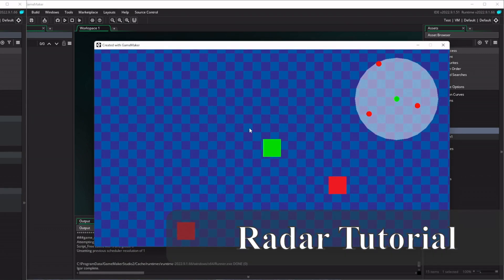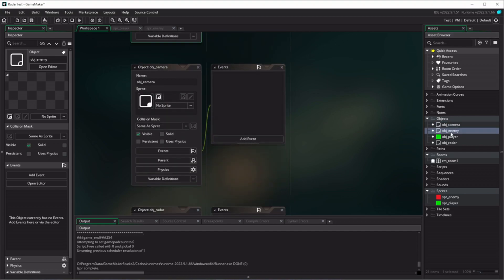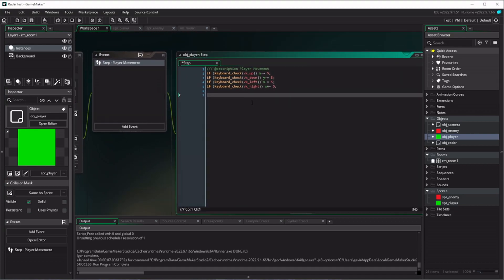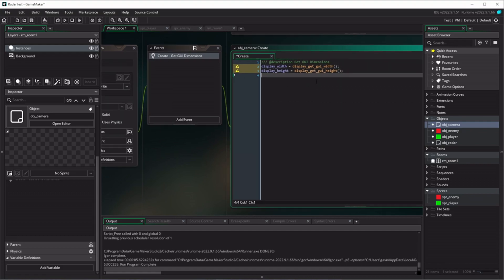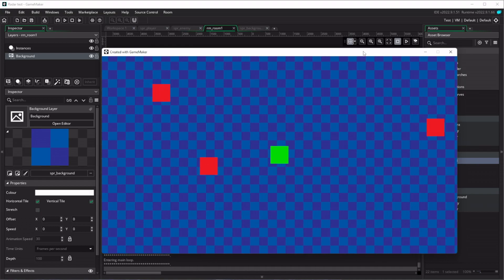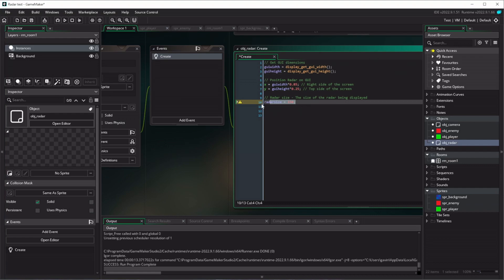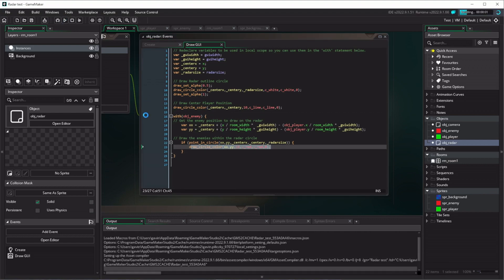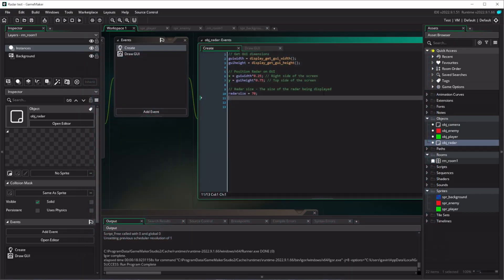How to make a Radar System in GameMaker Studio 2 - Beginner Tutorial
This tutorial will run you through how to create a Radar System in GameMaker Studio 2 and is geared towards beginners.  You can use this code in any of your projects for free and do not need to credit me.